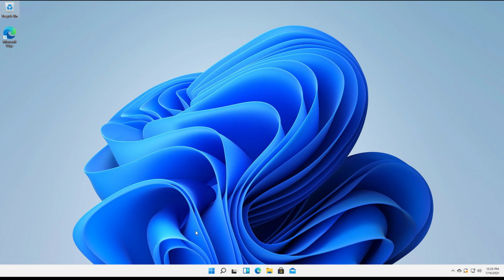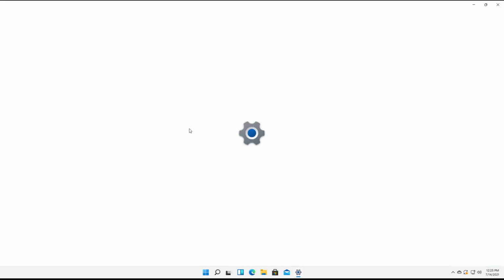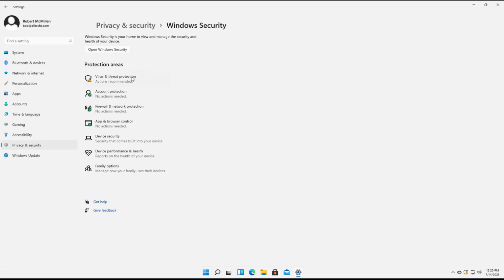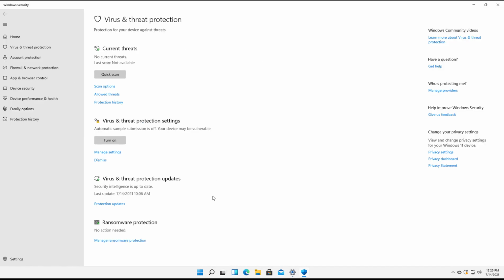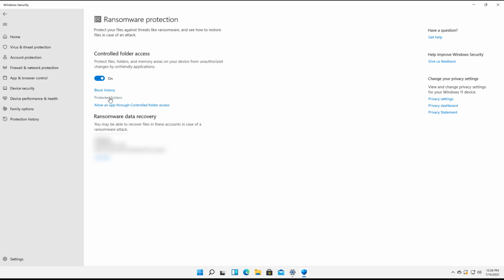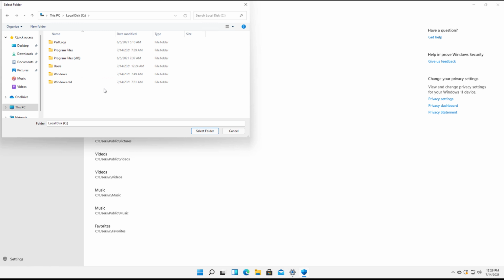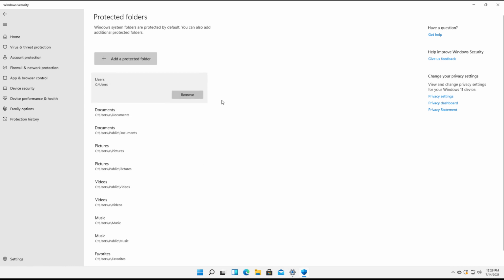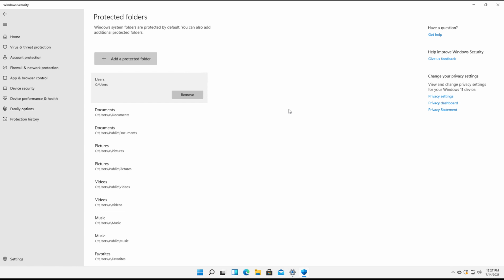How to keep your files from ransomware in Windows 11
Professor Robert McMillen shows you how to enable the anti crypto ransomware feature in Windows 11. This can help keep your files from being encrypted and held for ransom.